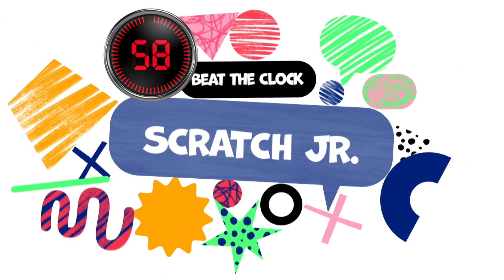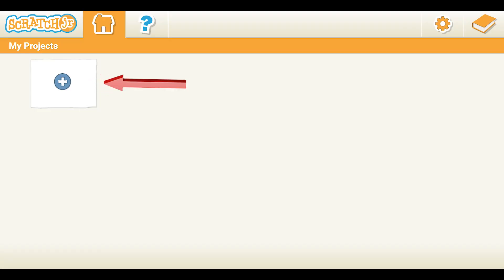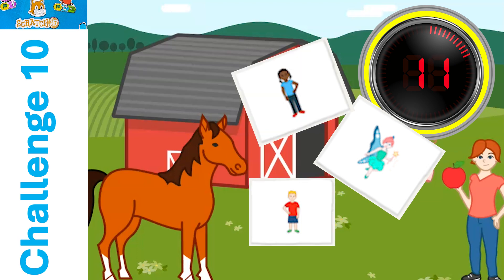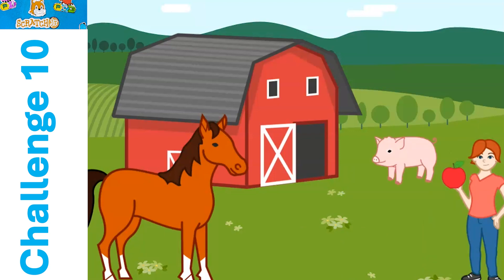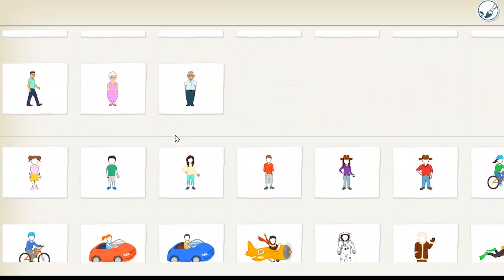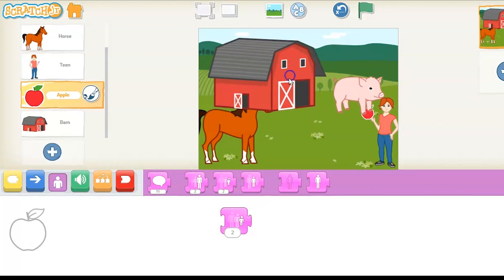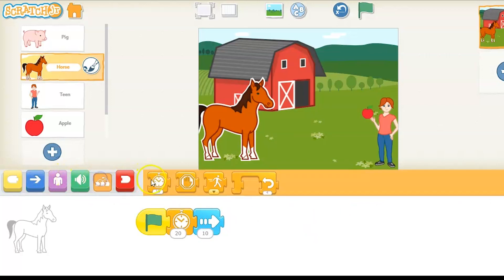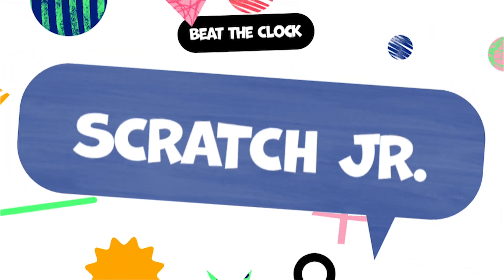Scratch Jr Beat the Clock Coding Game Challenge 10 Down on the Farm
This video is the 10th in a series of Scratch Jr. challenges in a Beat the Clock Game.  Try to create a project that matches what you see on the video before time runs out.  Try to match as closely as possible the background, sprites, and scripts to create your project.  Are you up to the challenge?

Awesome for kids to practice their Scratch Jr. skills.

Great for teachers to use as a technology class warm up or code challenge.